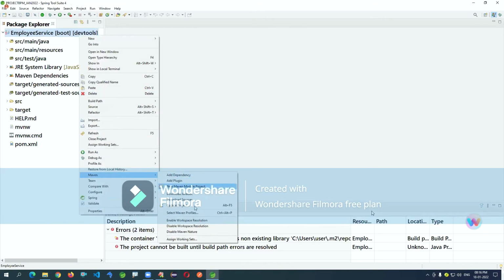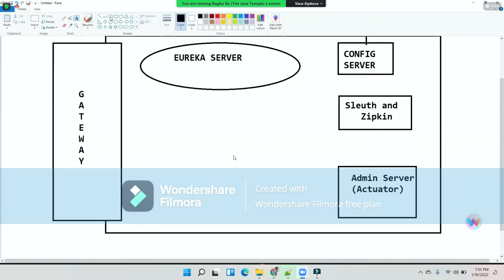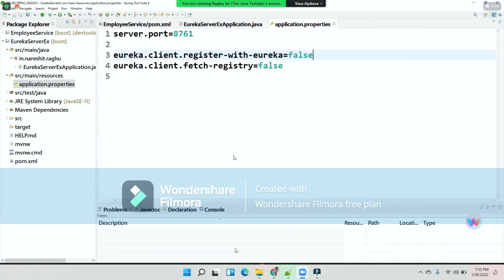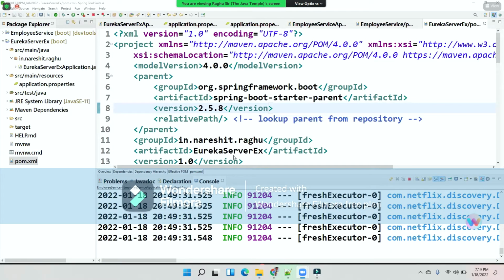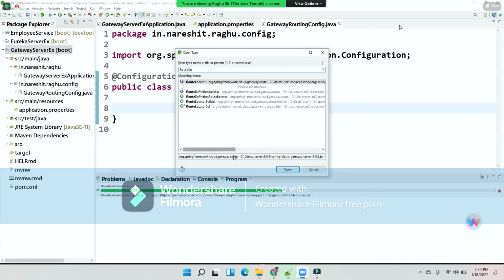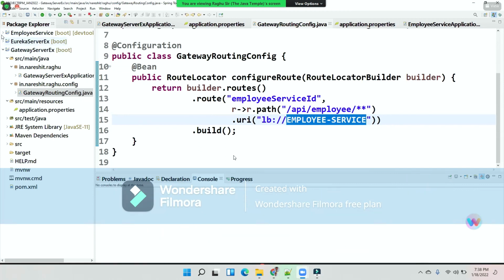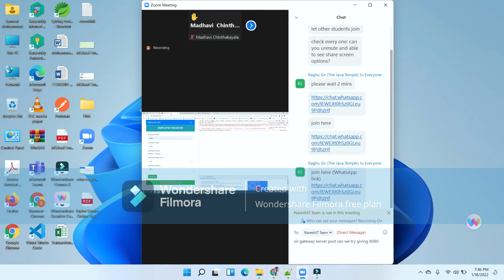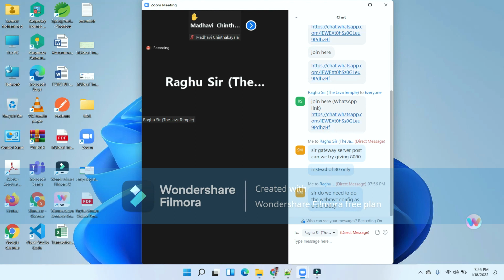18 Jan 22 ConvertAngSb2Sp CloudProj